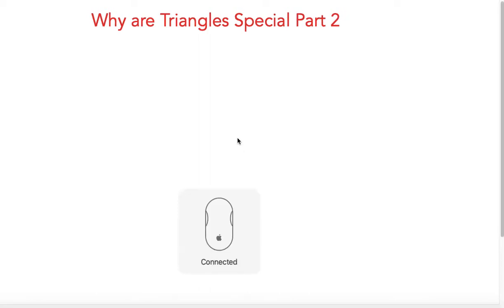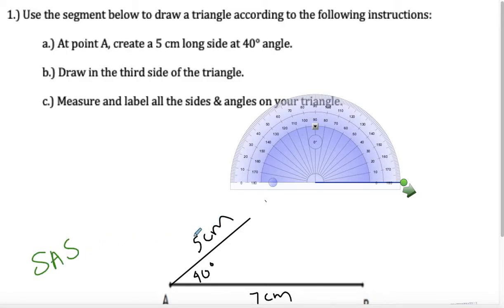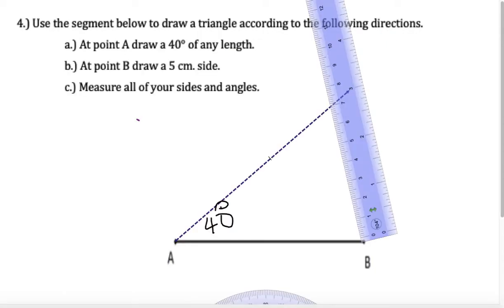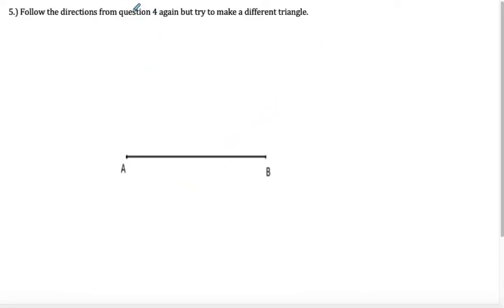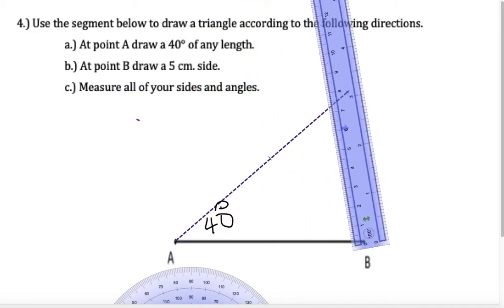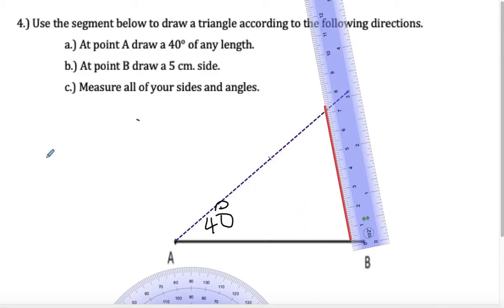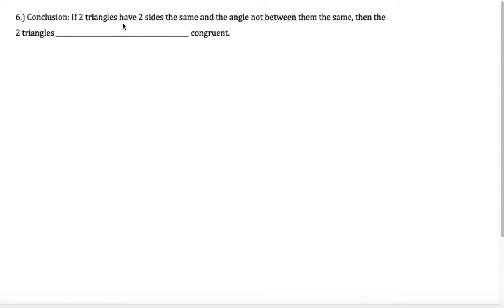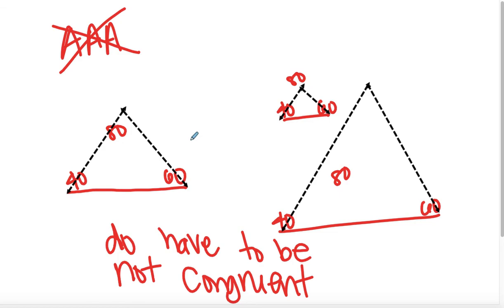Why are Triangles Special Part 2